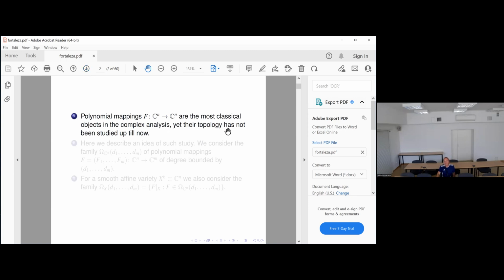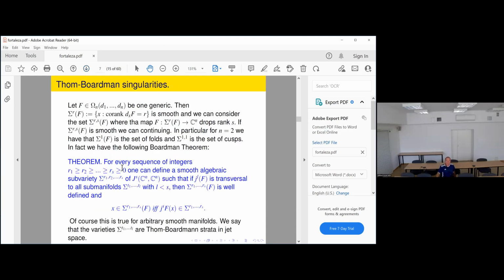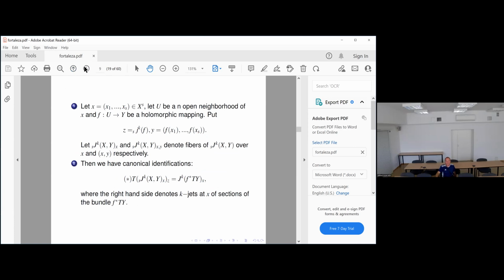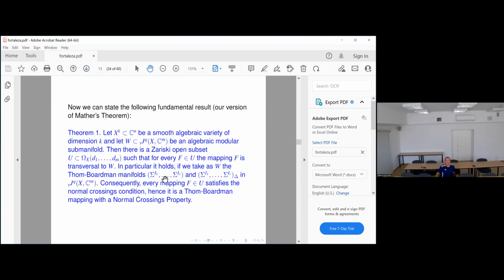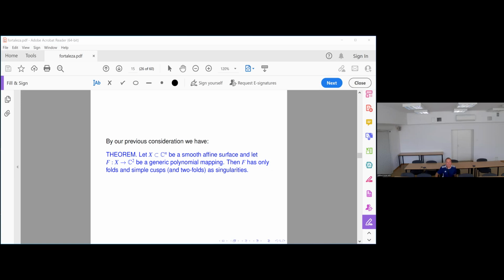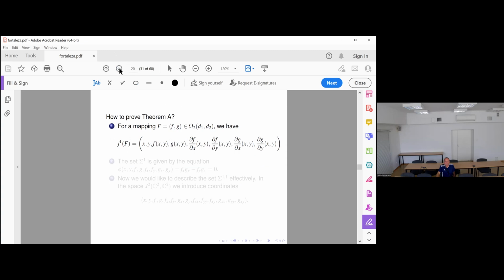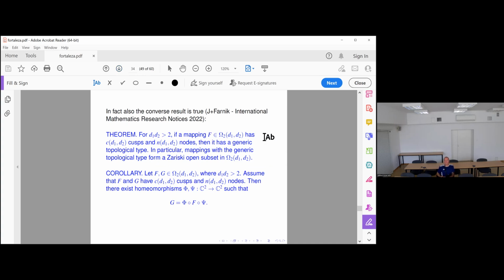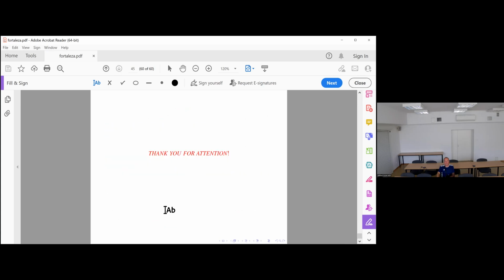Zbigniew Jelonek. Whitney theorem for complex polynomial mappings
Invited Talk by Professor Zbigniew Jelonek (Institute of Mathematics Polish Academy of Sciences, Poland) at the XIV Ukrainian Algebraic Conference (July 3-7, 2023, Sumy, Ukraine)